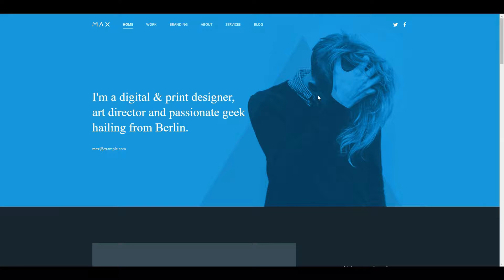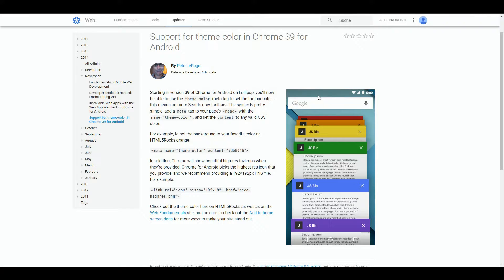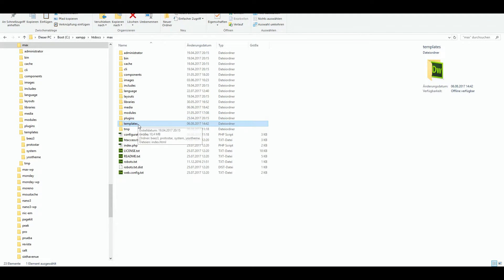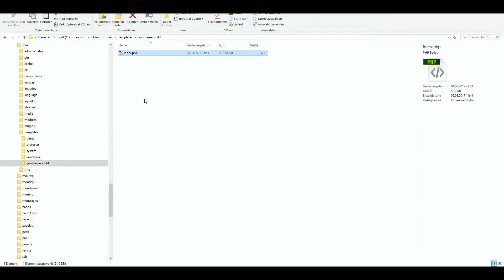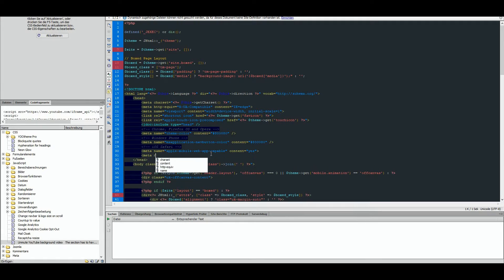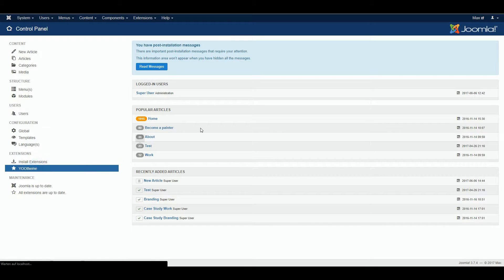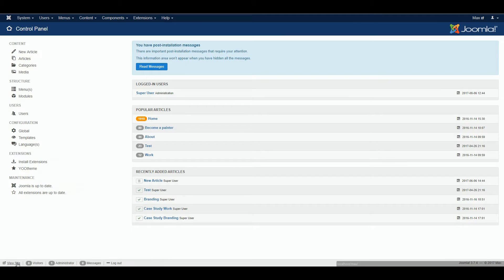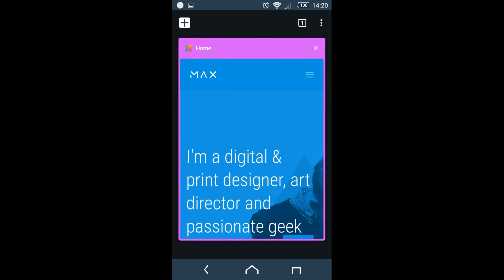YOOtheme Pro – Theme Color Tutorial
This tutorial is based on the Joomla version.

Note the different prefixes for the child theme directory:
Joomla "yootheme_"
WordPress "yootheme-"

WordPress additionally requires a "style.css" file.